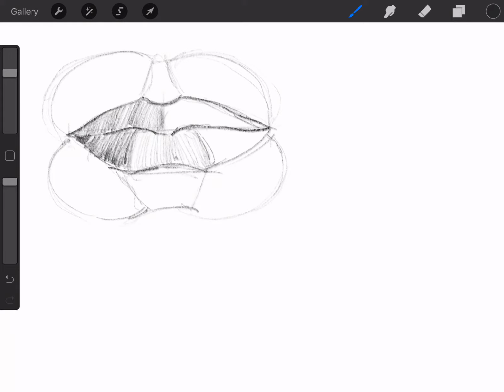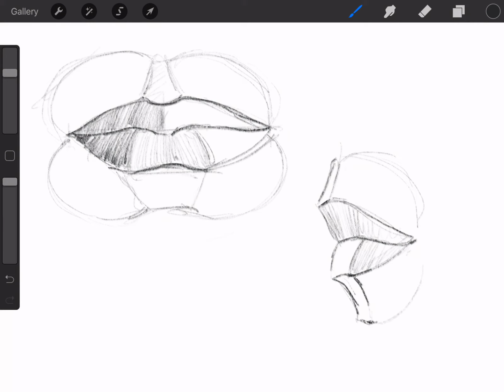drawing the mouth